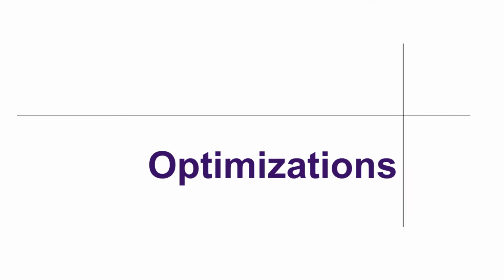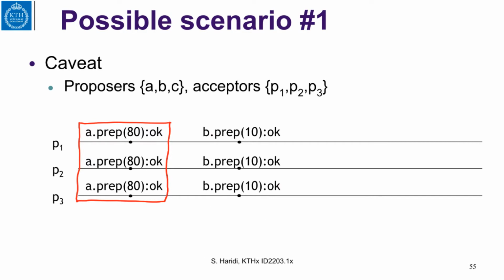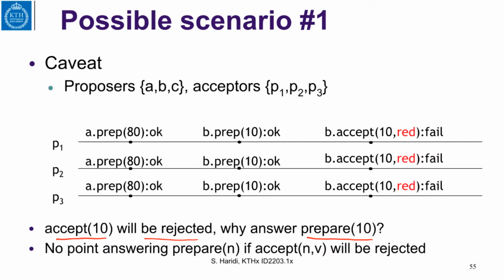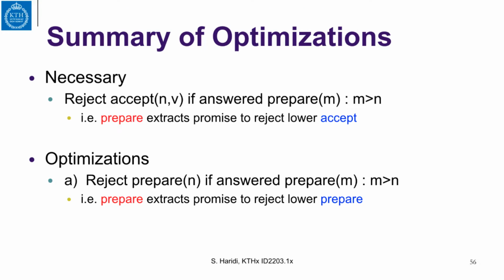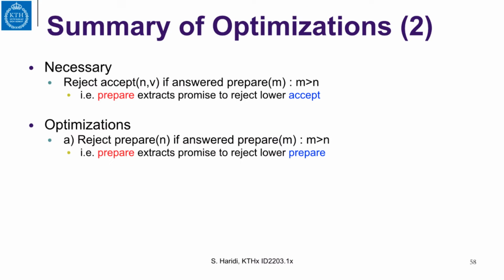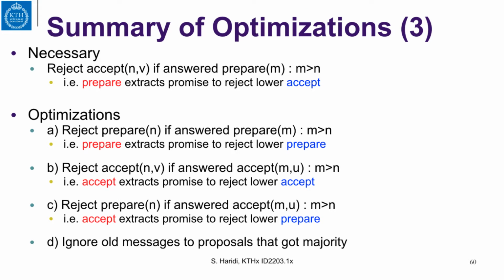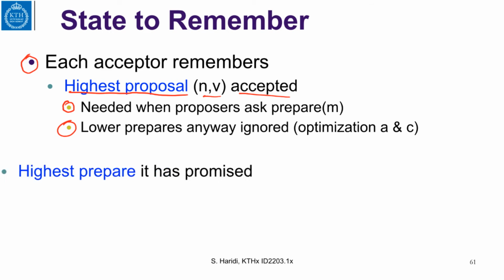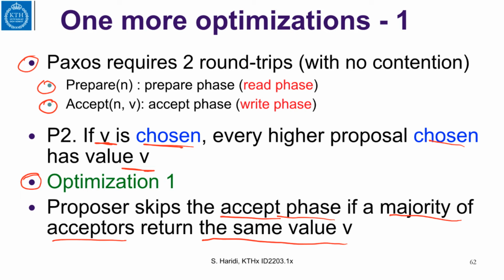9 8 Optimizations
last unit on paxos